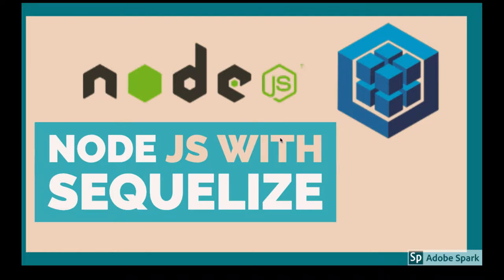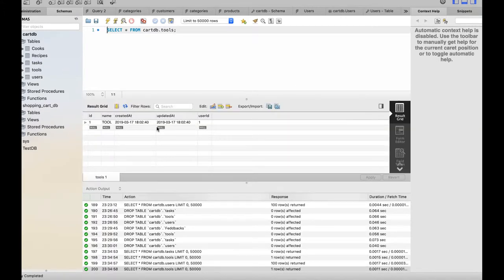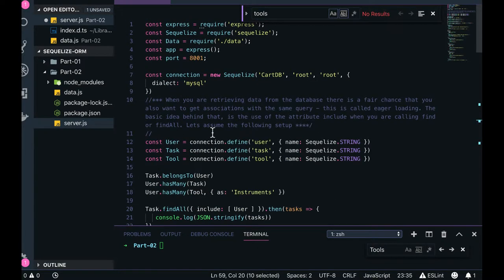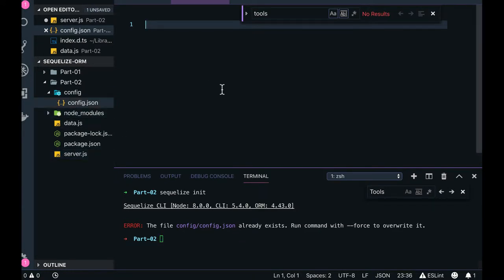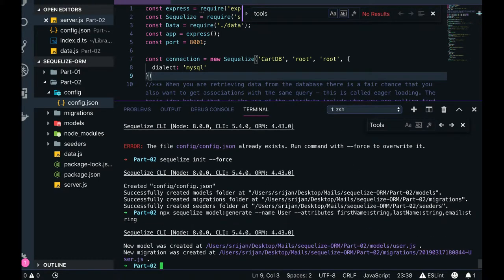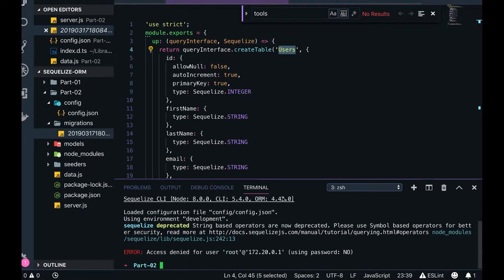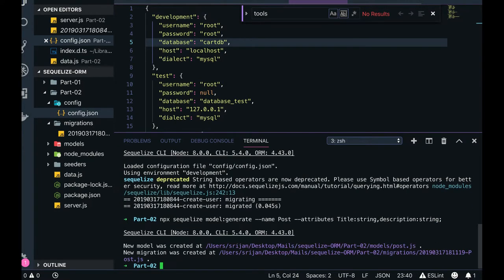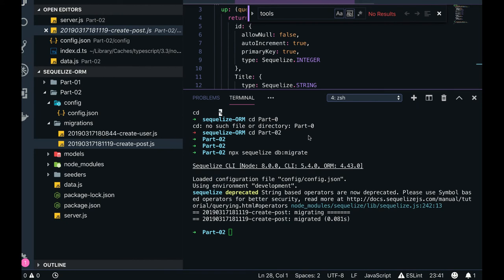Sequelize ORM - Table assocations example User-Task-Tool #14